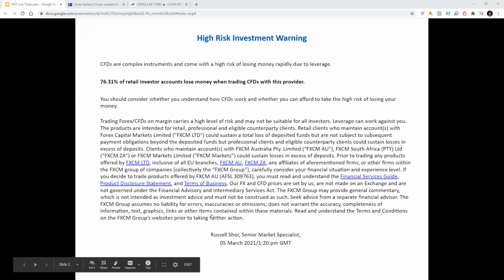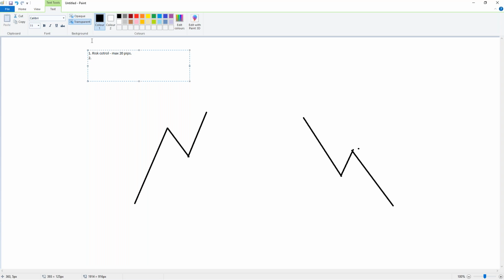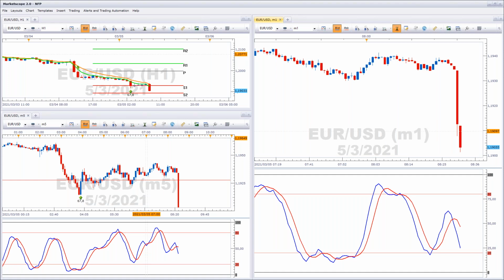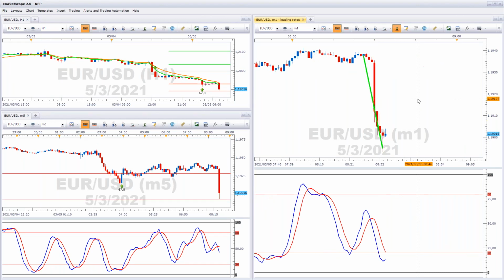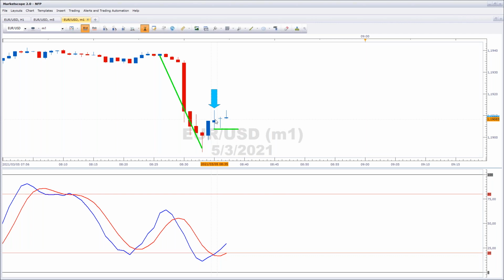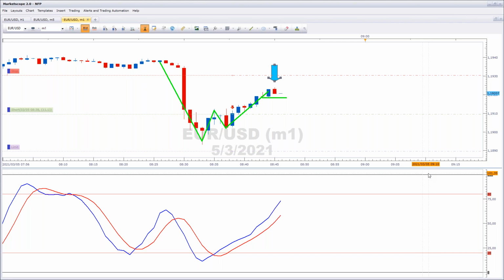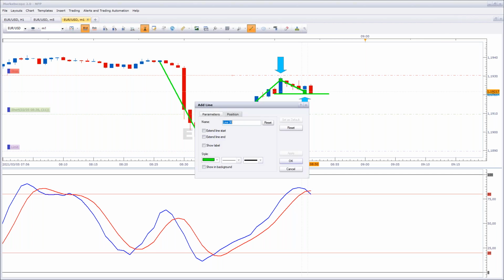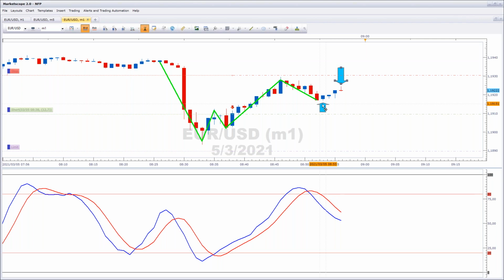NFP Live Trade